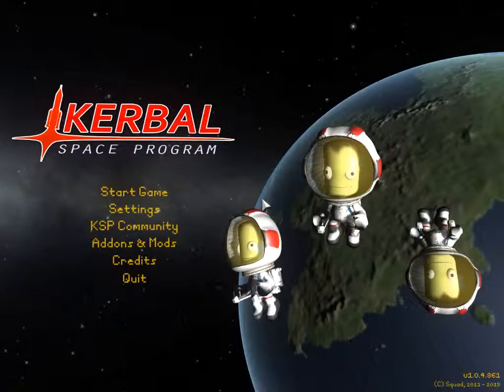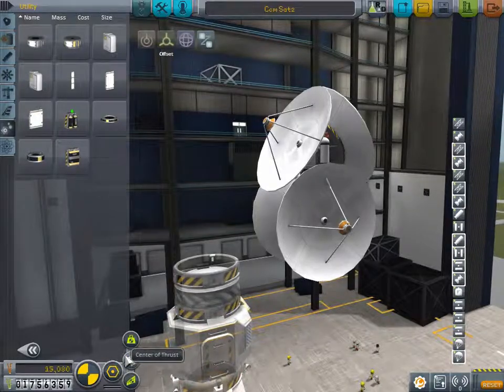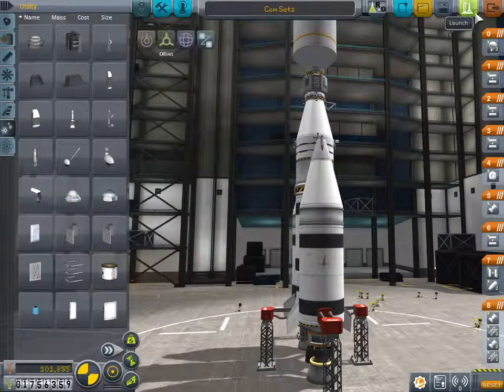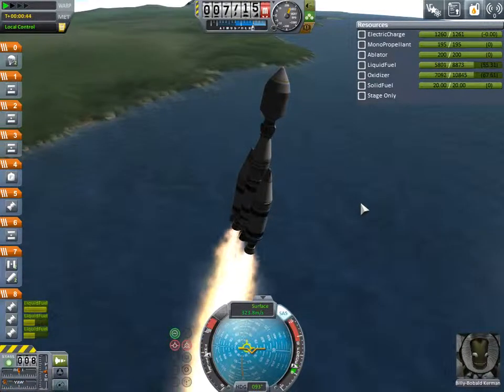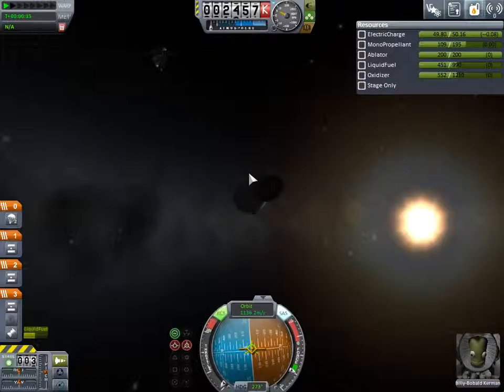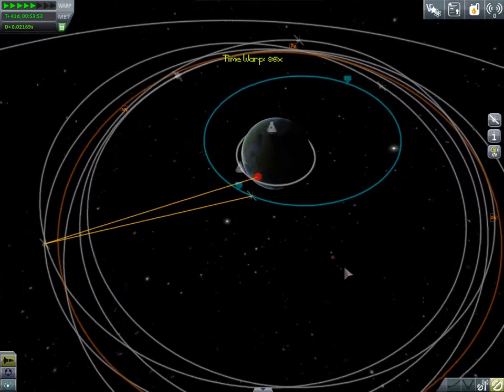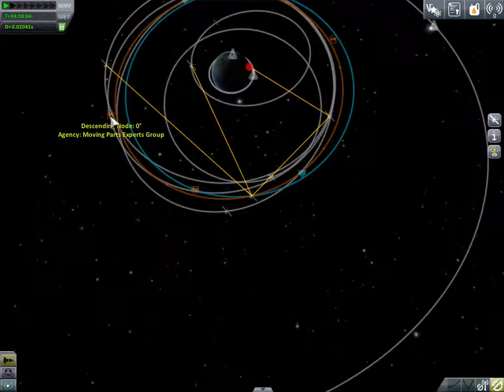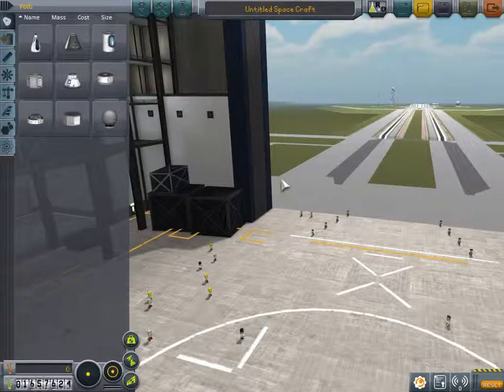Kerbal Space Program Career Mode Episode 19 "Almost Done With Satellites"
Welcome to the nineteenth episode of my KSP career mode series. In today's episode we fail to position a satellite again! We also start the last rescue mission for a while. I hope you enjoy it. Tell people about me please.

About KSP:
KSP is a game where you create and manage your own space program. It uses simplified (but quite realistic) orbital mechanics to make (in my opinion) one of the best space games out there. If you want the game you can get it

Mods Used:
-KW Rocketry
-Real Plume
-Remote tech
-Procedural Parts
If you want these mods just do a google search on them.